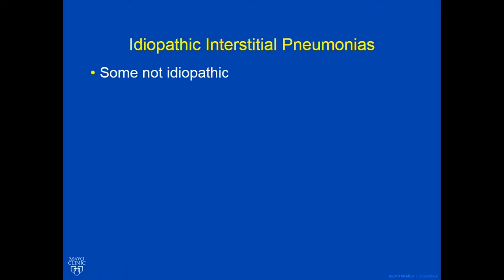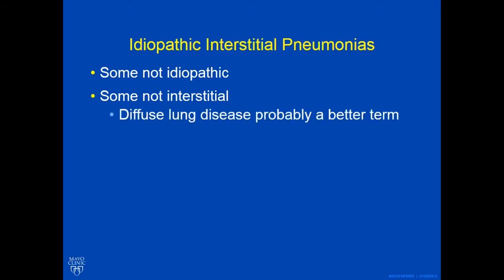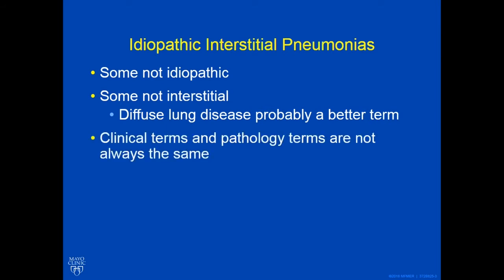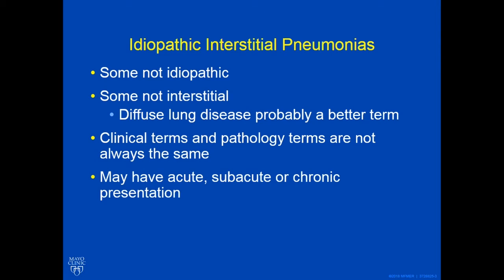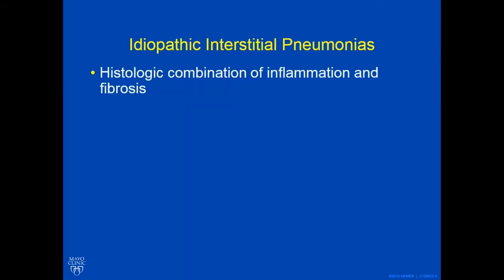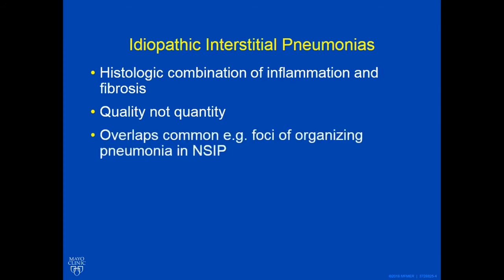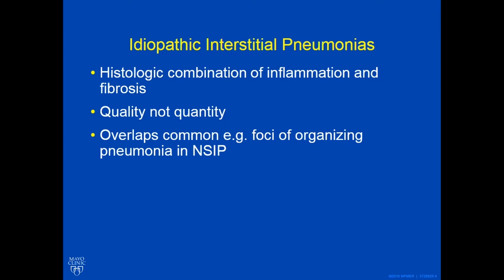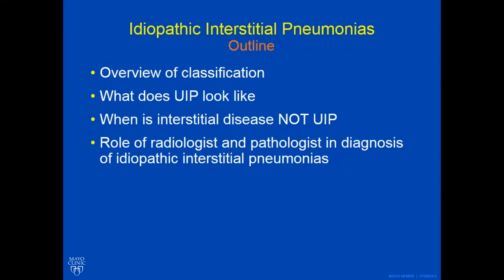When is Interstitial Lung Disease NOT Usual? by Henry D. Tazelaar, MD | Preview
Henry D. Tazelaar, MD, shares the signs & symptoms of Interstitial Lung Disease.

Check out this preview of Henry D. Tazelaar, MD’s informative medical talk about When is Interstitial Lung Disease NOT Usual?. You can view the full video and many others like this by being a subscriber. Learn from the world's best doctors, online with GIBLIB!